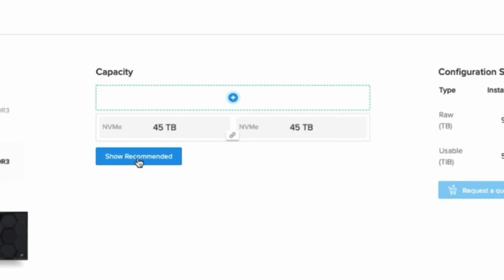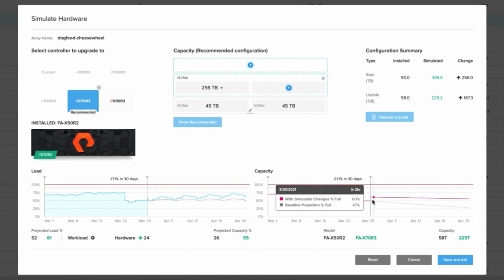Digital Bytes - Episode 7 - Sizing New Workloads w/ Rob from the Pure Report!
In this episode, I get the chance to talk with Rob from The Pure Report Podcast about the advantages of using Pure1 when bringing on new applications and workloads.

If you enjoyed this video please consider checking out Rob's "Pure Report" Podcast where he discusses all areas of technology and beyond.

Pure1 transforms complex enterprise storage infrastructures into simple self-managed environments. With its comprehensive suite of features, Pure1 lets you effortlessly monitor, analyze, plan, and manage enterprise storage across hybrid clouds.